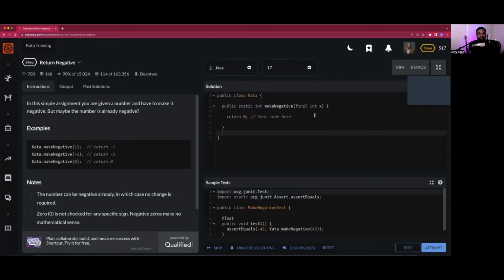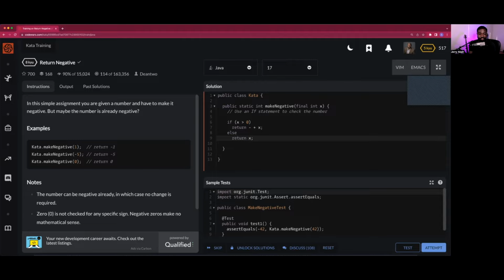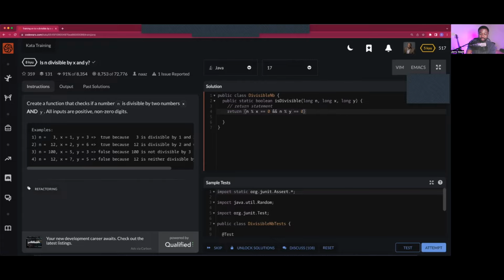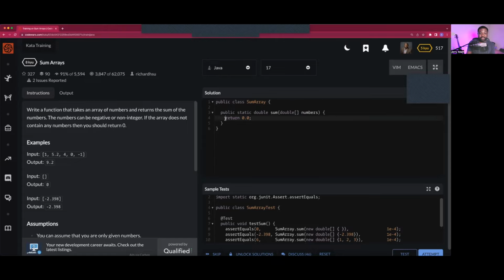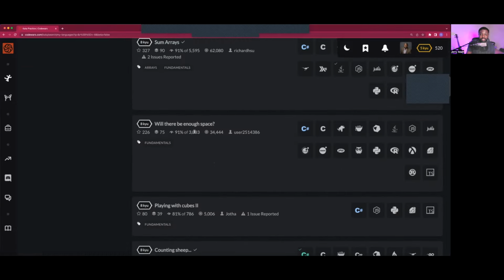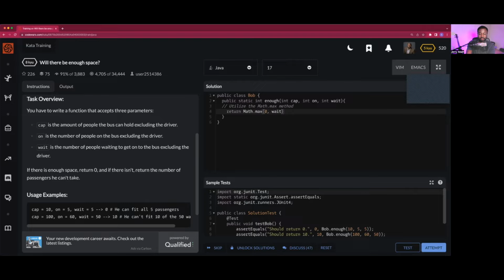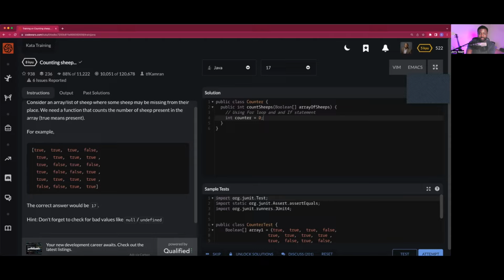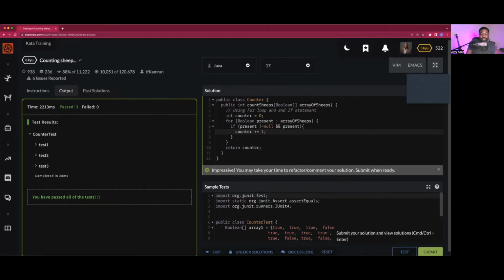Java Codewars - Part 1- Introduction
Java Codewars is a series of practice videos in Codewars for the beginner Java Developer training you to become solid in problem solving, algorithms and data structures in the Java Programming Language.

The Java  Codewars is a sequel to the Beginner Java Tutorials for those who are new to the Java programming language and are learning how to code to become a Software Developer. New Episodes are released each week until the beginner's curriculum is fully covered.

00:00 Introduction jerry abah java full course software engineering java tutorial for beginners java 8 tutorial codewars python code wars codewars 8 kyu code kata codewars java
00:50 Return Negative - 8 kyu
04:17 Is n Divisible by x and y - 8 kyu
07:00 Sum Arrays - 8 kyu
12:10 Will there be enough space? - 8 kyu
16:26 Counting Sheep - 8 kyu codewars kata